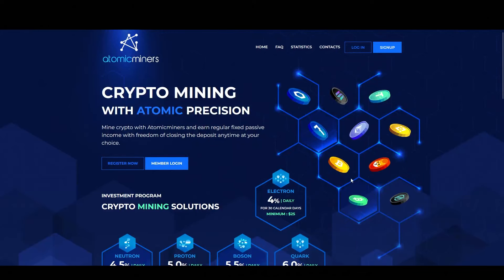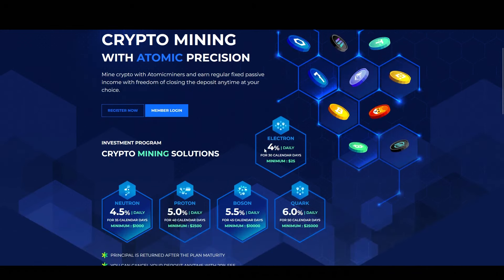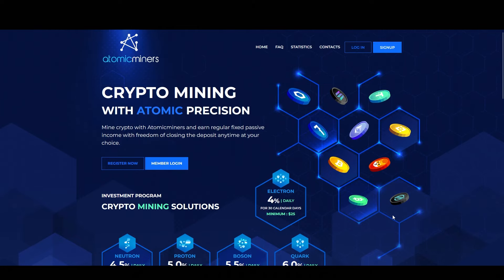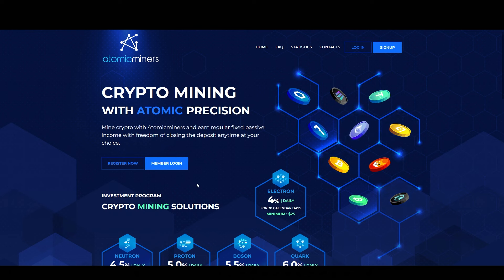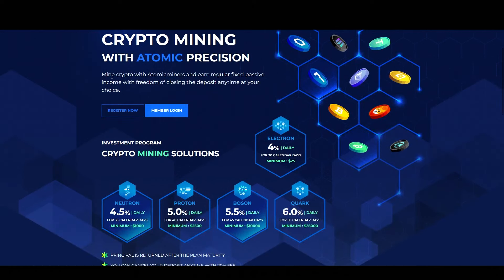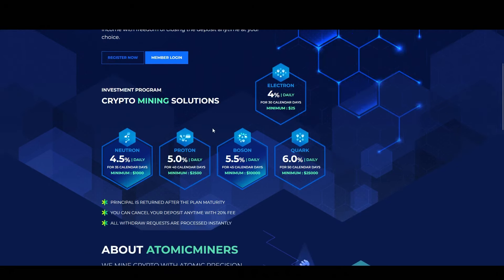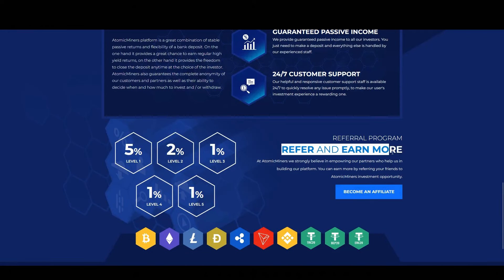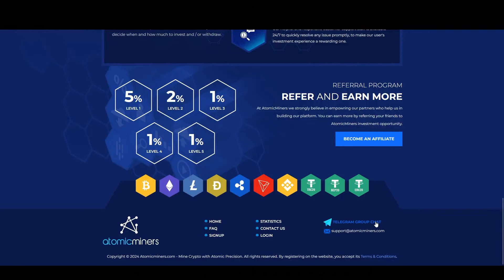Atomic Miners Review || 4%-6% Daily Returns || *Just Launched*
Atomic Miners review. In this video, I'll be going over a new stake and earn crypto project called Atomic Miners that can earn you up to 4%-6% ROI daily.

●▬▬▬▬▬▬▬ Additional Information ▬▬▬▬▬▬▬●

Mine crypto with Atomicminers and earn regular fixed passive income with freedom of closing the deposit anytime at your choice.